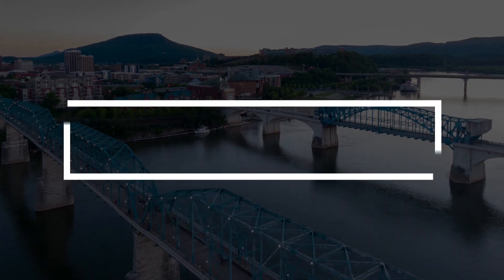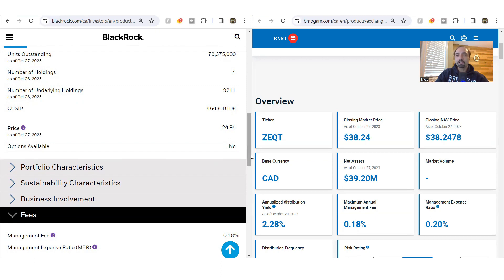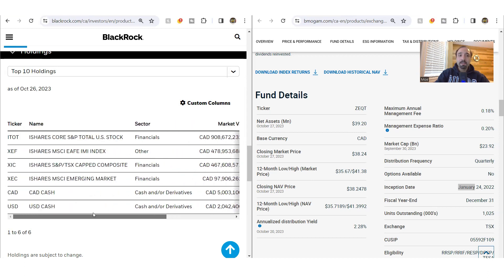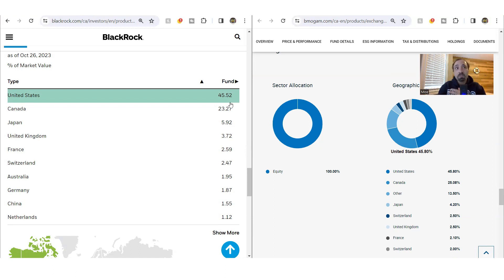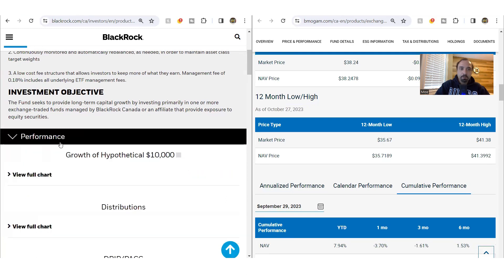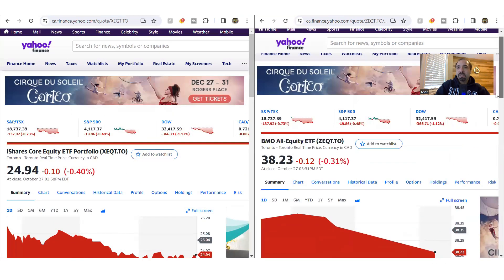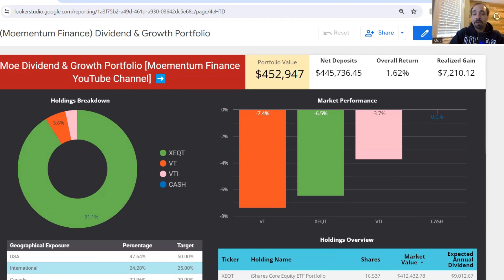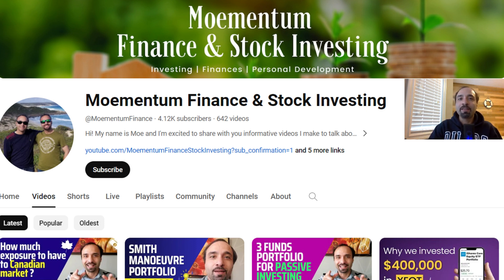XEQT vs ZEQT: All-in-One Asset Allocation ETFs Comparison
Recently I was asked to compare the popular asset allocation ETF, XEQT (BlackRock iShares Core Equity ETF Portfolio) with its counterpart offered by BMO: BMO All-Equity ETF (ZEQT). In this video, I compare the two head to head and discuss why I personally opted for XEQT having invested over $410,000 in the shares of $XEQT between my wife and I. At the end of the video, I also provide an overview of our entire portfolio.

📌 In case you're interested, on this other video I looked closely at Vanguard products for all-in-one ETF investing

🌺Follow me on Blossom to see my portfolio & trades! 💰🚀😎

📌 Check the entire portfolio (for my wife and I) on Google Data Studio Dashboard

Video chapters:
0:00 Intro
1:00 Fees
1:21 Distribution Yield
2:15 Inception Date
2:53 AUM
3:36 Holdings
6:00 Geographic Exposure
8:30 Performance
10:33 Average Volume
11:22 My Choice
12:32 Portfolio Review
14:24 Closing

5 Best Dow Jones ETFs with High Returns 📈 Passive Stock Market Investing via Exchange Traded Funds
5 Best Canadian Index Funds to Invest in 2023 🍁 | Passive Income through Low Cost High Yield ETFs

🔗 Which stocks/ETFs are you buying in the week ahead?

🎙You can also follow our Podcast, "Financial Independence Factor" (available on Google Podcast, Spotify and other platforms) for inspiring episodes focused on financial independence